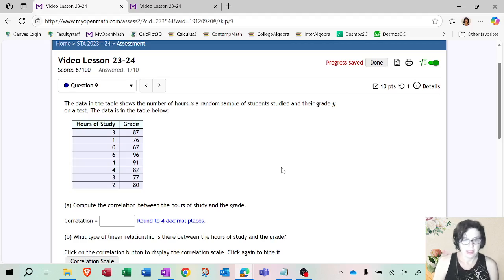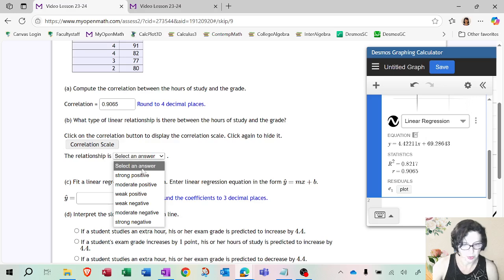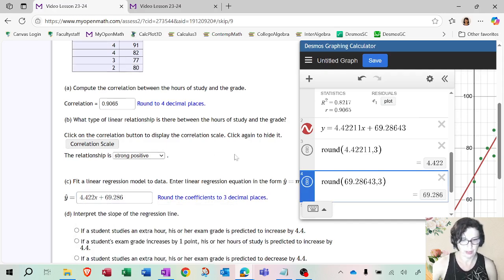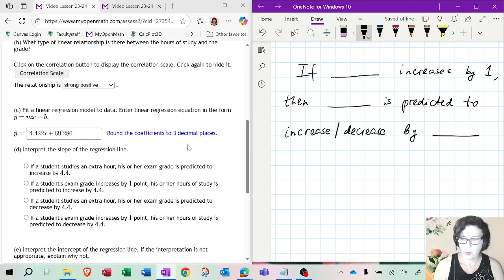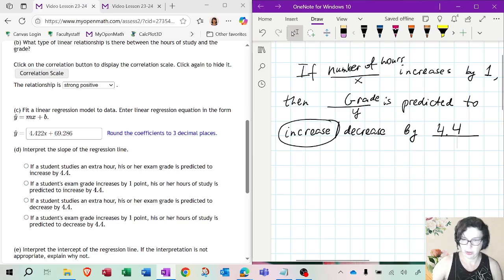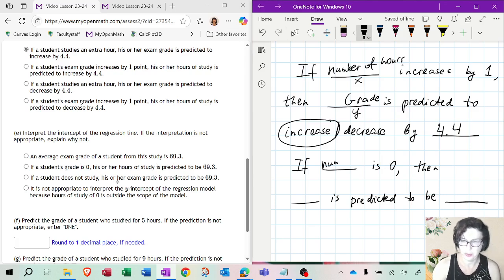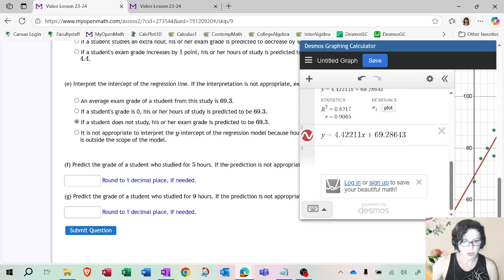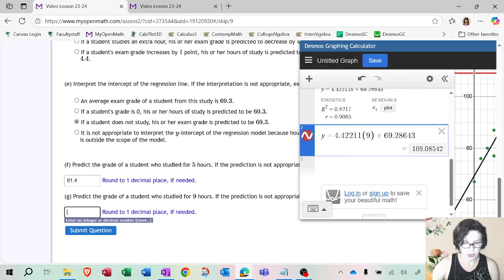Correlation and Regression Example 1